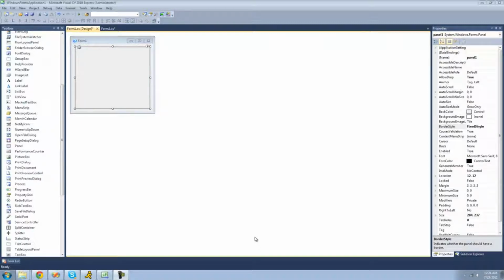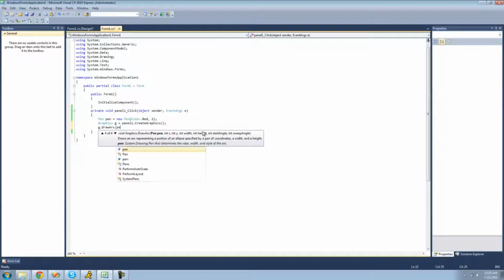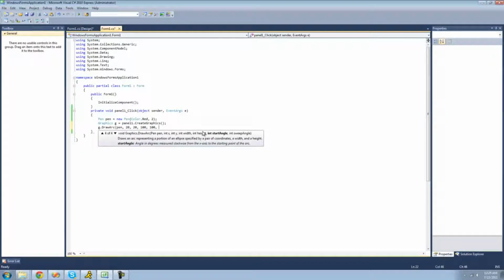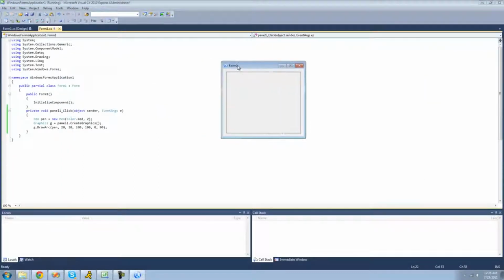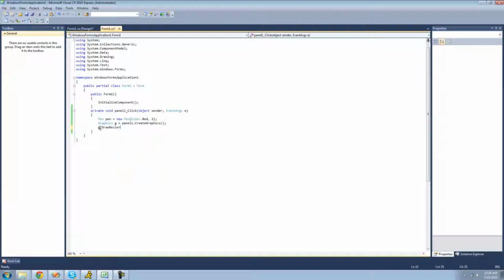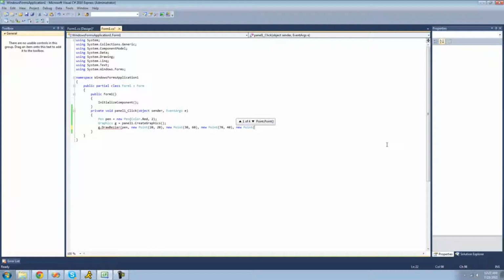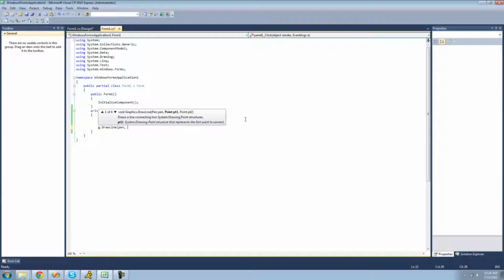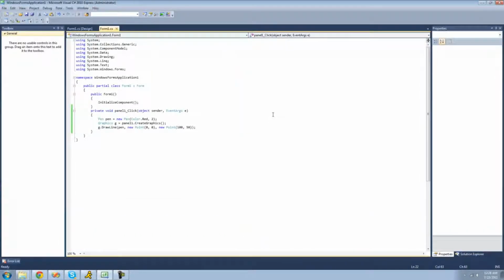C# Beginners Tutorial 122 Drawing With Pen Class pt 2 computer tips and triks pro